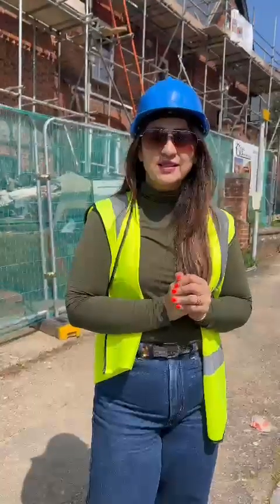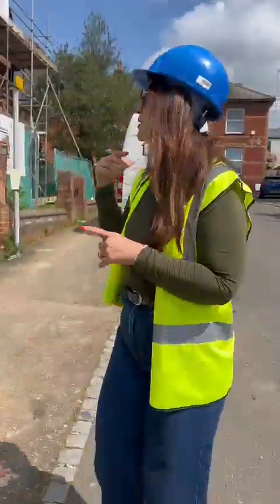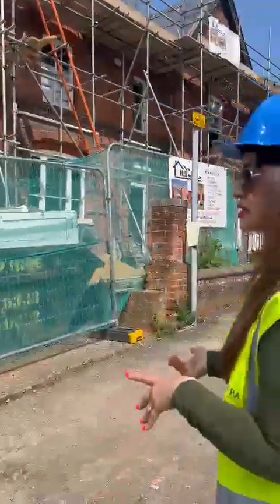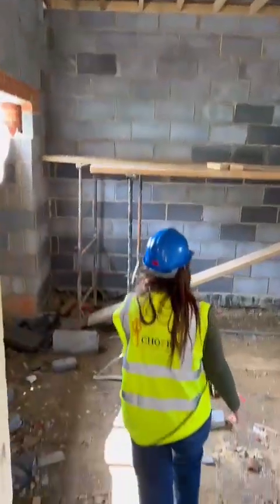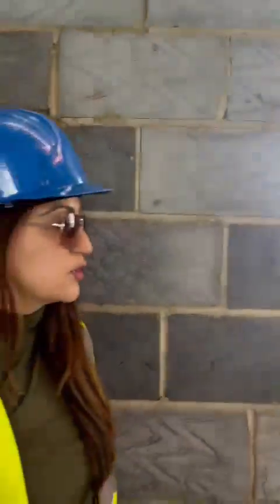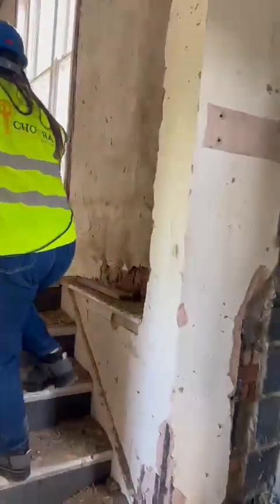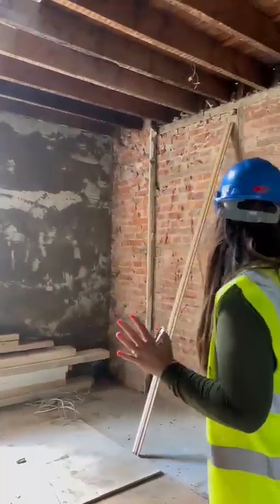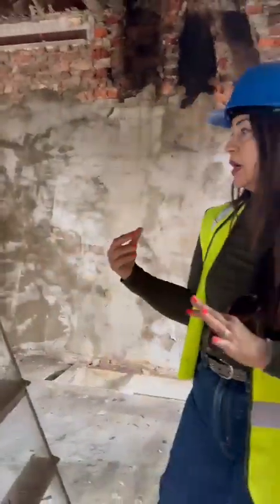High Wycombe site update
A quick site update on High Wycombe.
1. Block and Brick work and insulation going up until 2nd floor. 2. Joists installed on 1st & 2nd floor. 3. Garage steel support and brick work to start later this week . What is your plan on Thursday 1st June? @tariqmubaraktheone will discuss how to structure creative deals from a legal perspective and share case studies.